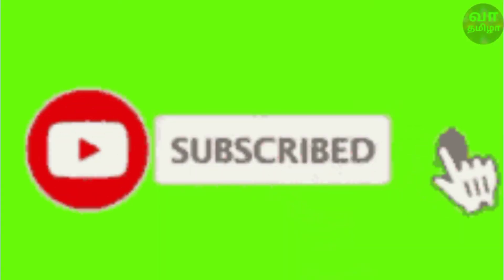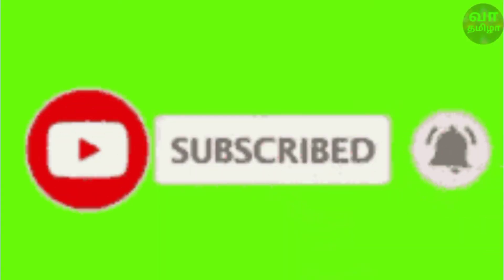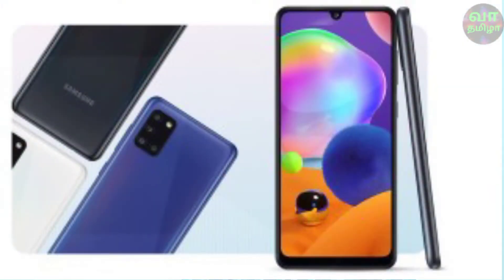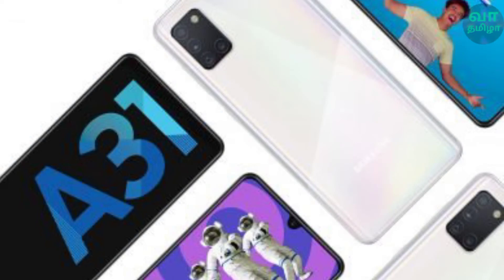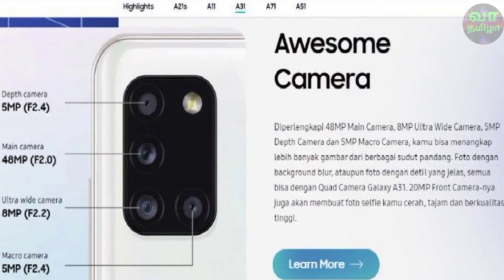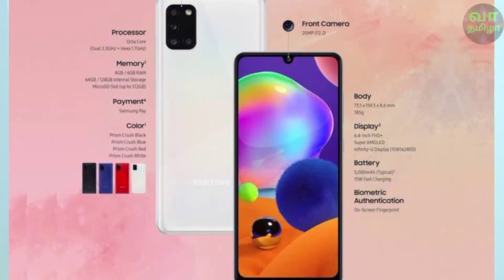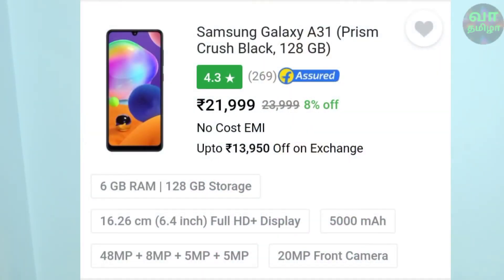samsung galaxy A31/(தமிழ்)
தமிழ்